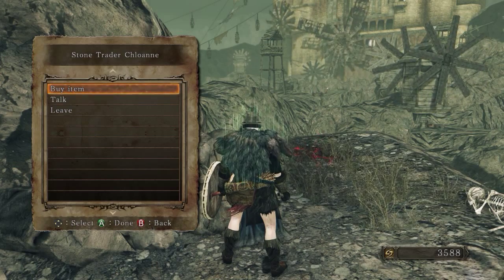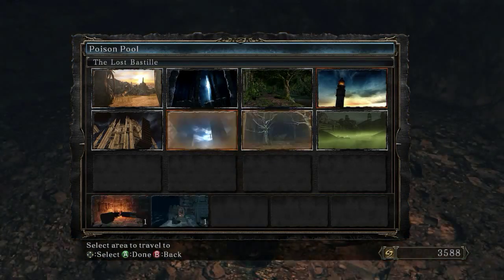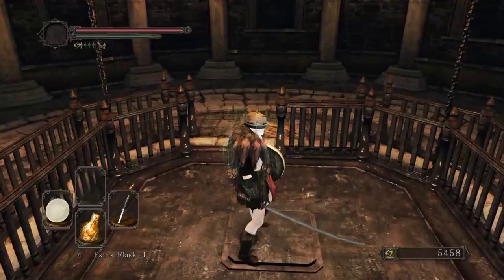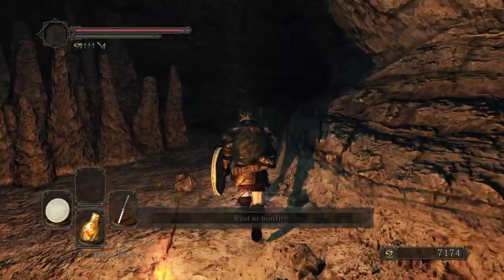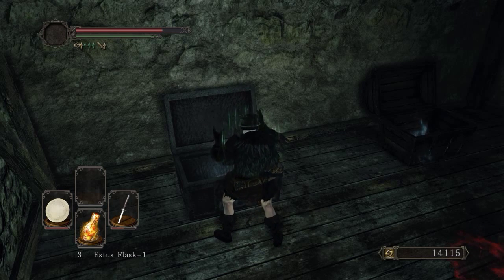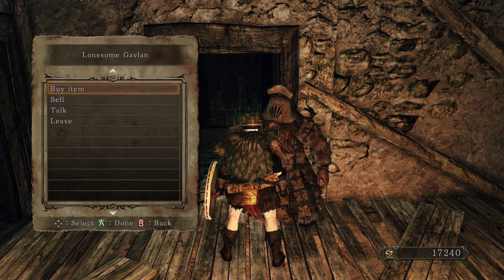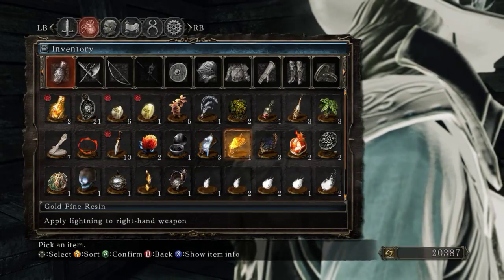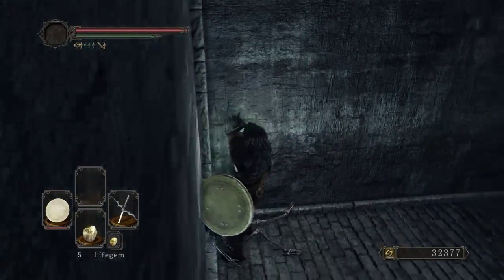Dark Souls 2 Ep 5: Don't Rock the Rock Boat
I get on a boat and fight a two headed lizard thing. Fun times.